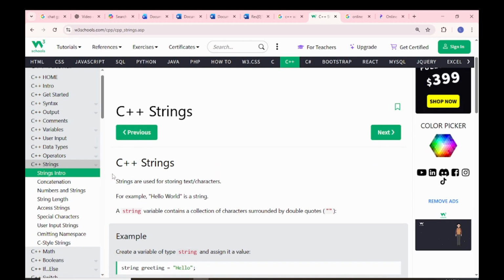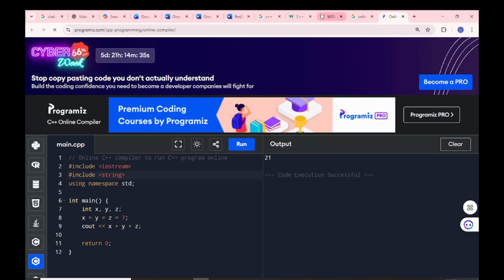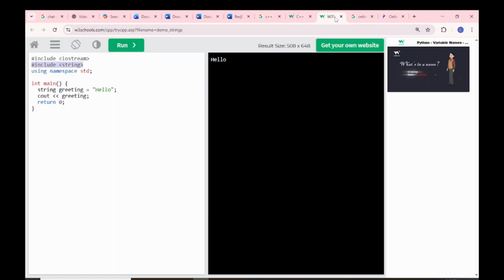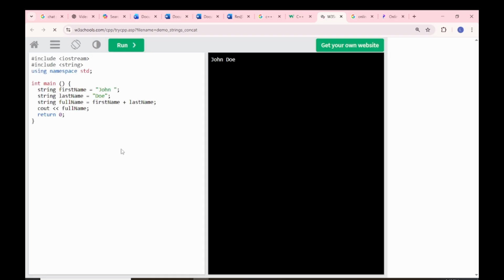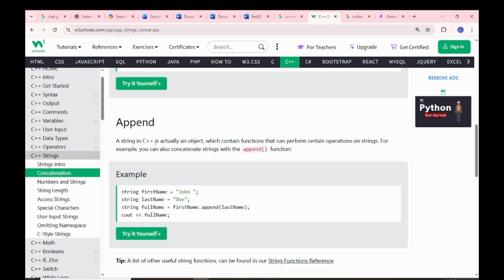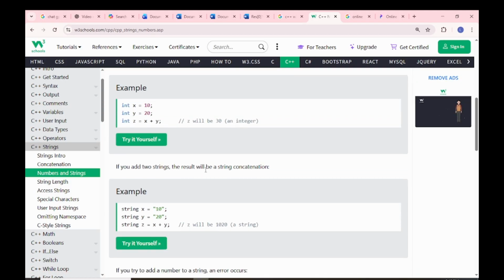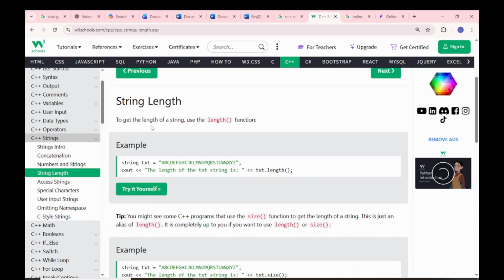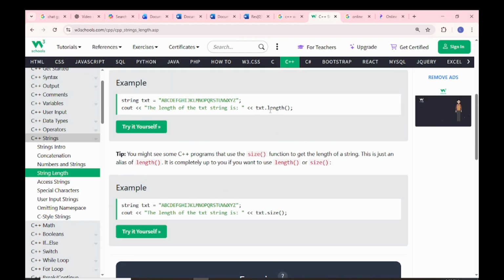4 C++ string step by step for beginners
Learn C++ Strings step by step in this beginner-friendly tutorial! In this video, you’ll understand what strings are, how they work in C++, and how to use them in real programs. We’ll explore declaring strings, taking input, modifying them, and using useful string functions — all explained in the simplest way so even absolute beginners can follow along.

If you're starting your C++ programming journey, this lesson will help you build a strong foundation for future topics like arrays, functions, data structures, and real projects.

What you’ll learn:

What is a string in C++?

string vs char array

Declaring and using strings

Taking string input from the user

Common string functions (length, substr, append, etc.)

Practical examples to make learning easy